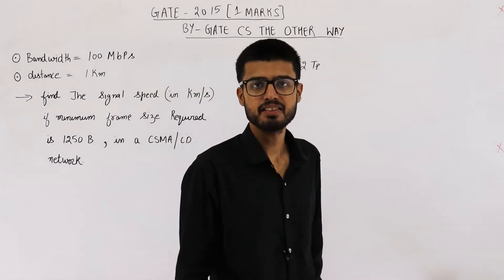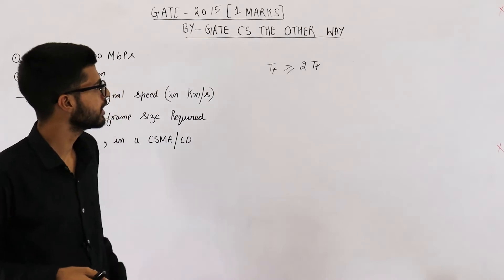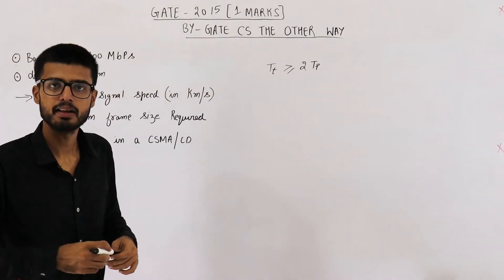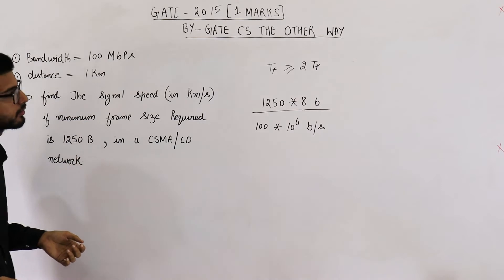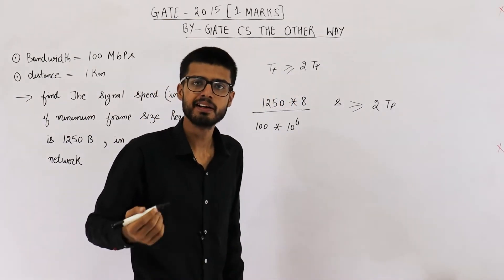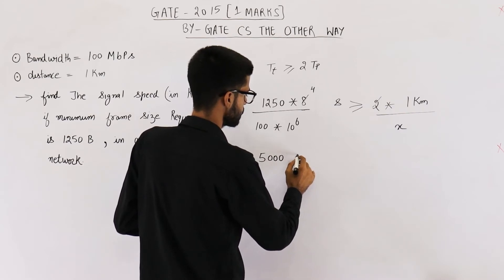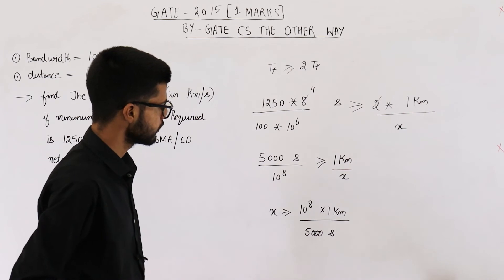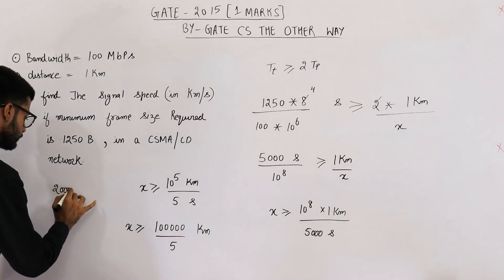Gate 2015 pyq CN | Consider a CSMA/CD network that transmits data at a rate of 100 Mbps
Consider a CSMA/CD network that transmits data at a rate of 100 Mbps (108 bits per second) over a 1 km (kilometre) cable with no repeaters. If the minimum frame size required for this network is 1250 bytes, what is the signal speed (km/sec) in the cable?
(A) 8000
(B) 10000
(D) 20000